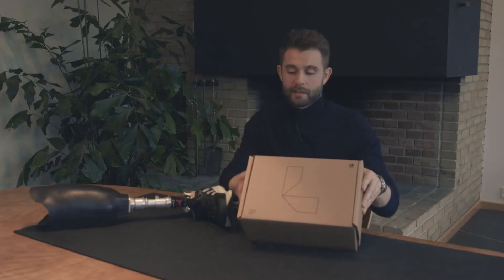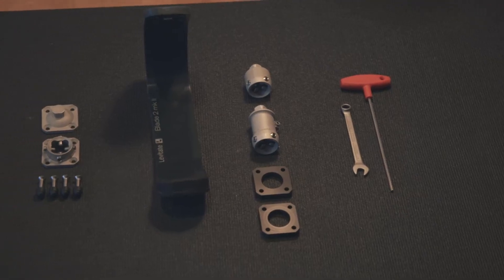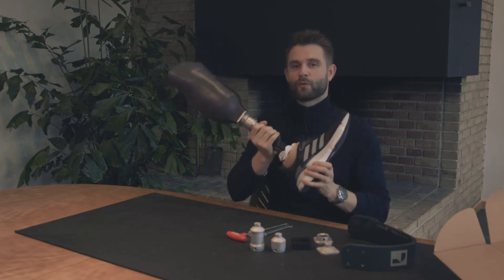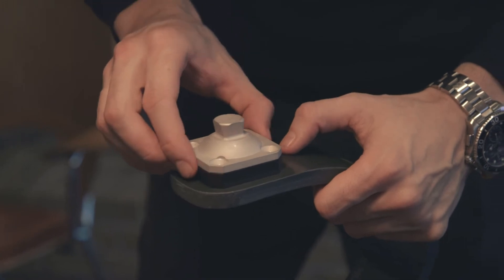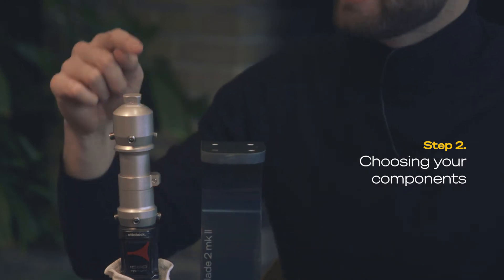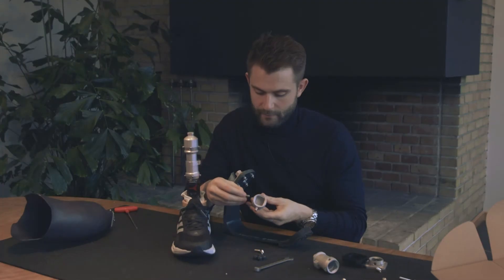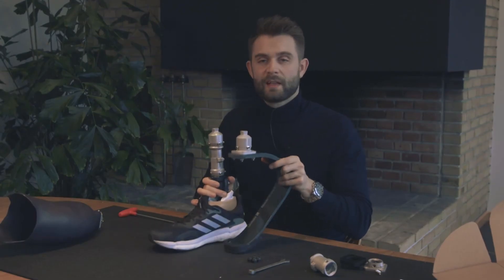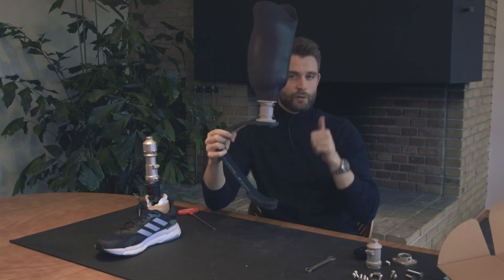The Levitate Running Blade: Installation Guide 2022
It shouldn't be rocket sicence to attach and install a running blade. We've designed our running blades specifically for self-installation, which means it's easy for you to attach your Levitate blade to your socket in no time.

In this video, our CEO and Founder Lasse gives you a rundown of the entire process from start to finish as well as some tips and tricks.

00:00 - 00:40: The components
00:40 - 01:36: Measuring your size
01:36 - 02:06: Choosing your components
02:06 - 02:55: Building the blade
02:55 - 03:27: Attach and adjust
03:27 - 04:14: Mount combinations